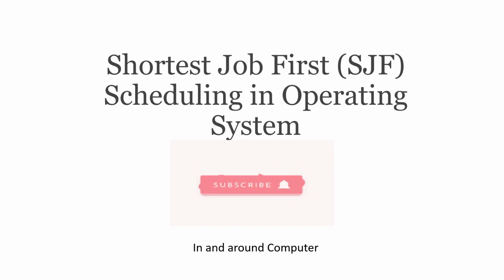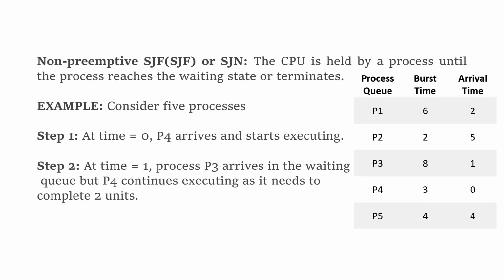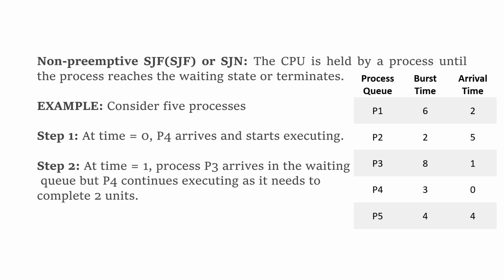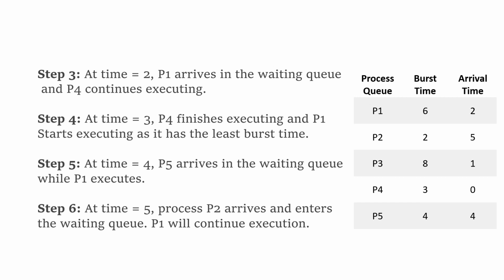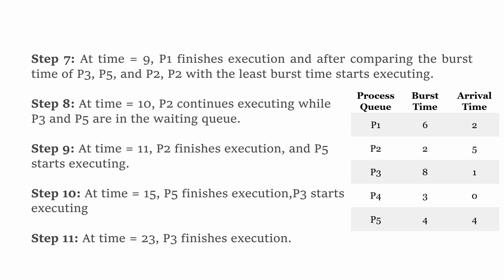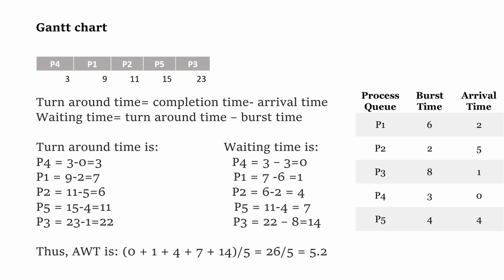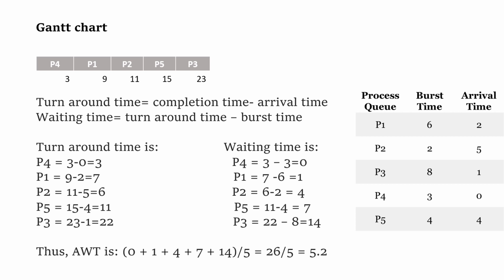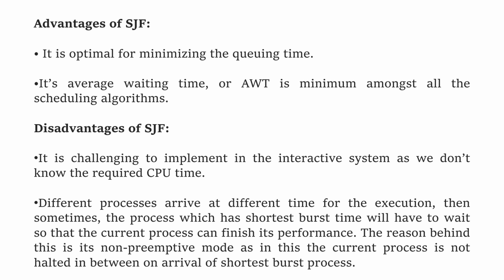Shortest Job First Scheduling Algorithm(SJF)or(SJN) in Operating System